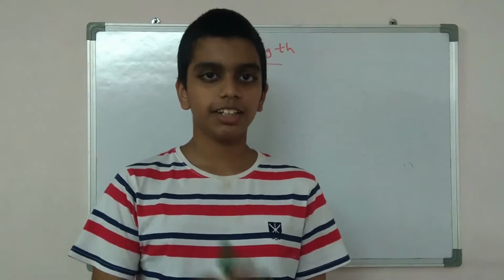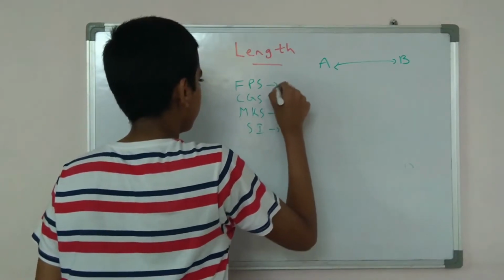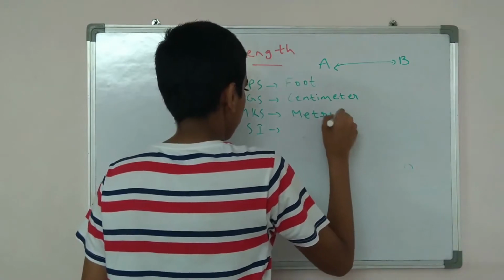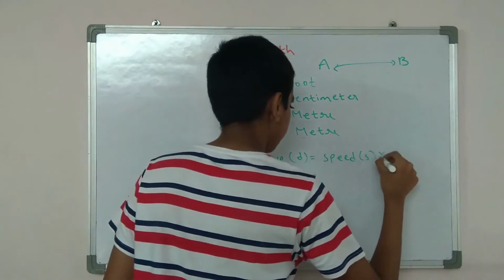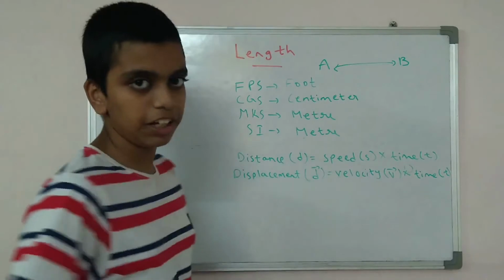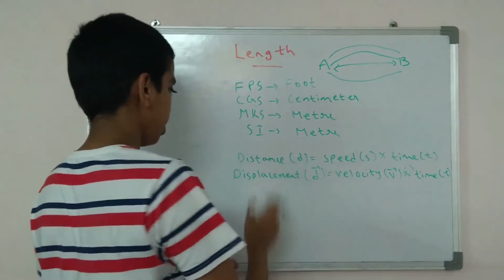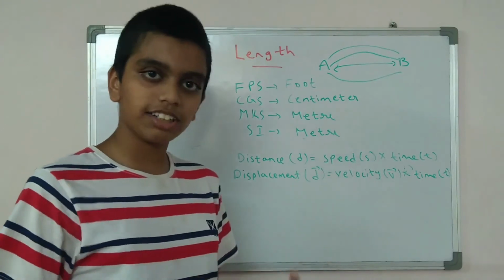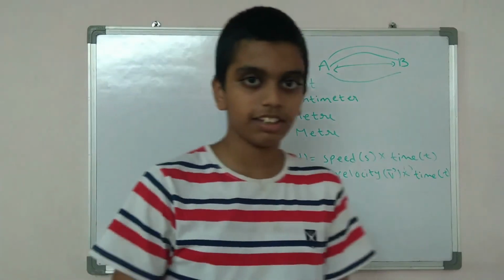Fundamental Quantities - Length (Part 2)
This part is about the first fundamental quantity, which is Length. This part also deals with the difference between Distance and Displacement.